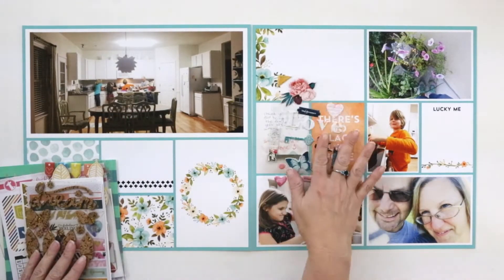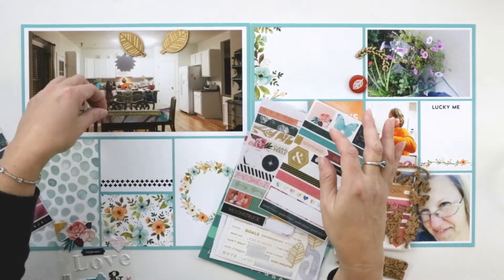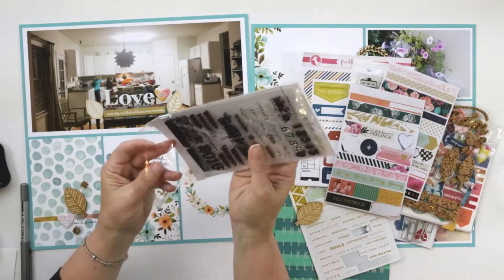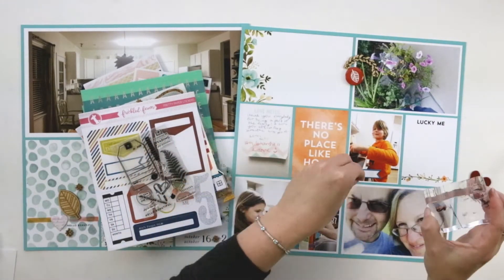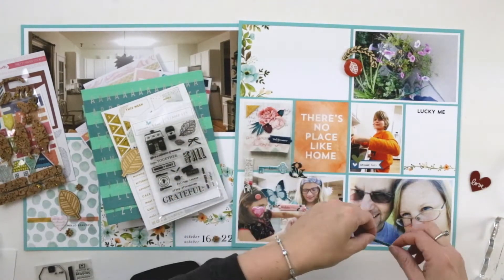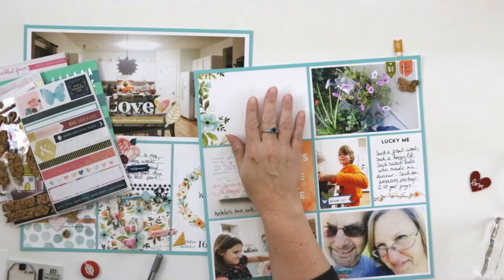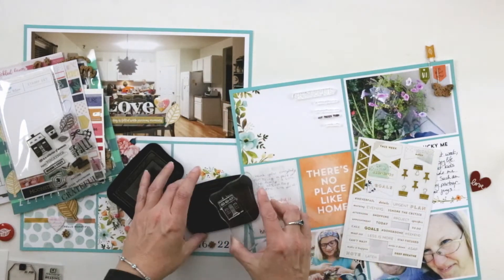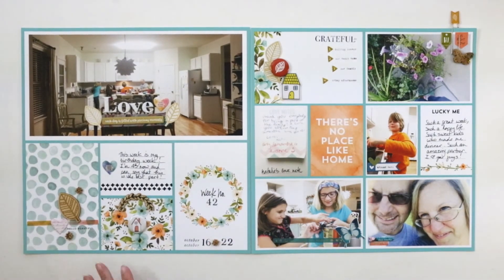Project 52/Project Life 2016 Week 42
Hi guys, today I am sharing with you a layout from my 2016 Project Life album for Week 42! This was created in the Project Life App, printed, and embellished on top!

~Theresa